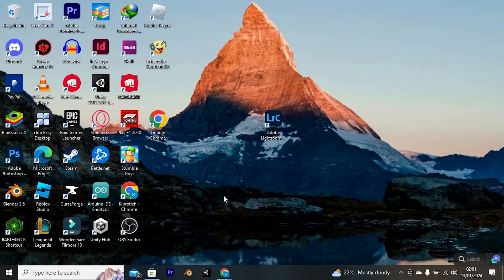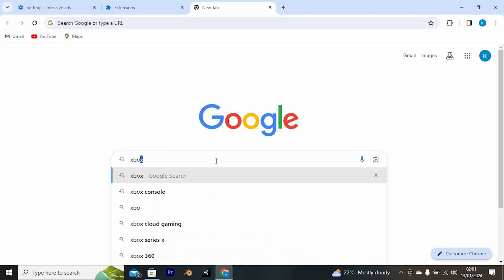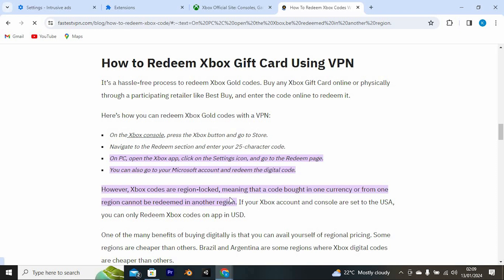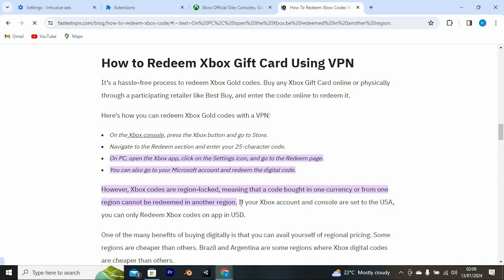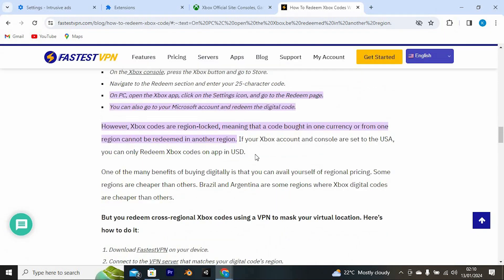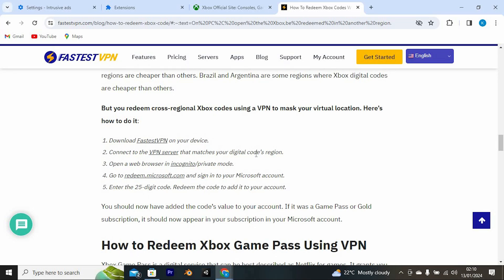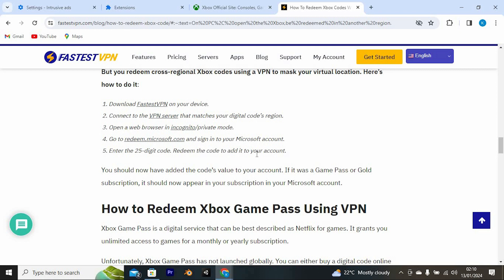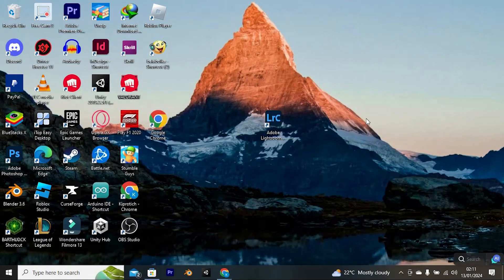How To Redeem Xbox Gift Card from Another Country (2025) - Easy Fix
Struggling to redeem an Xbox gift card purchased abroad? This video shows How To Redeem Xbox Gift Card from Another Country step by step, so you can add funds no matter where your code is from.

Region locks, mismatched Microsoft account settings, or unsupported currencies often cause redemption failures. This guide helps Xbox Series X|S, Xbox One, and PC gamers bypass those issues and redeem international gift codes successfully, using proven region-change and account-sync methods.

➤ redeem Xbox gift card from UK on European Xbox account
➤ redeem US Xbox gift card on Xbox One in Germany
➤ change Xbox region to redeem foreign gift code
➤ add gift card balance in Xbox app on Windows 10
➤ use international Xbox gift card on Xbox Series X
➤ fix “code not valid in your region” error on Xbox
➤ switch Microsoft account region to redeem Xbox code
➤ redeem Xbox gift card from another country on Xbox Series S

Applies to: Xbox Series X|S, Xbox One consoles, and the Xbox app on Windows 10 and 11.